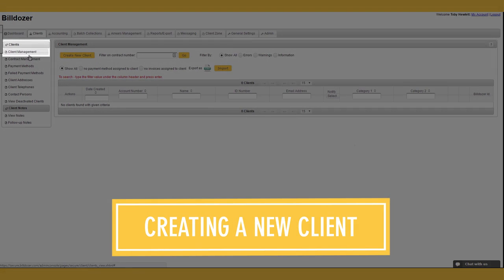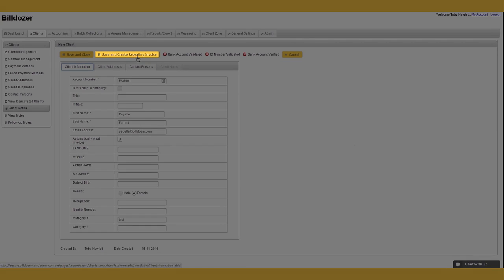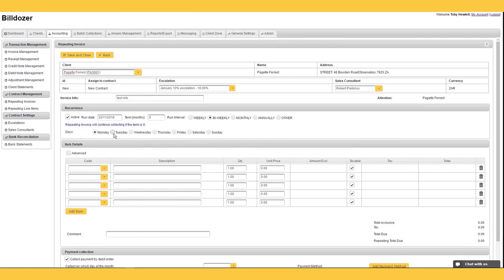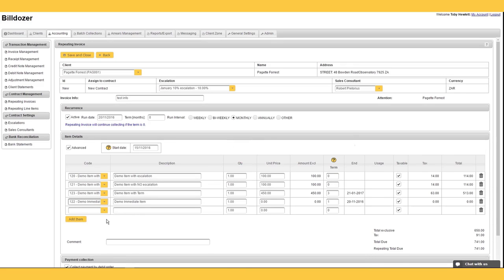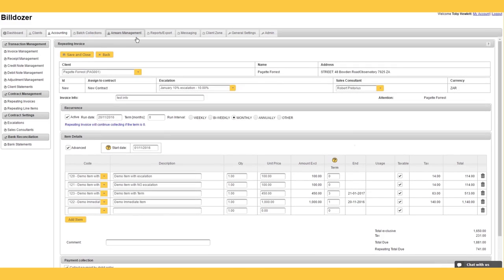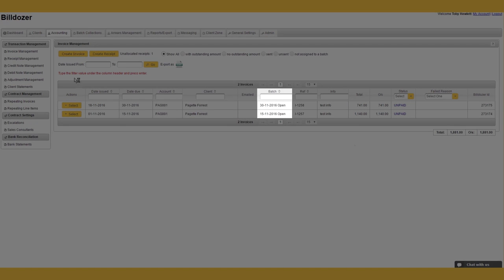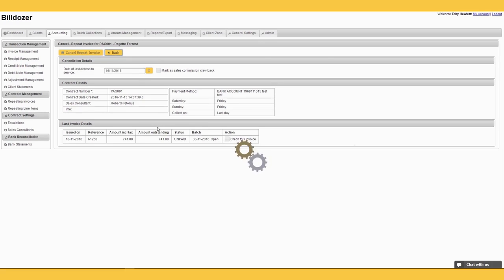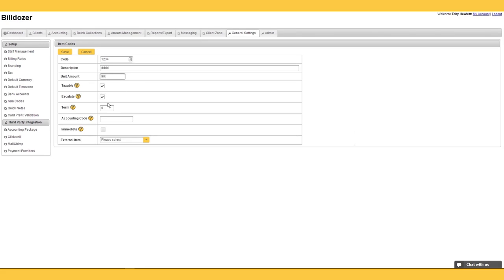How to set up Repeat Billing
Watch this video to see how easy it is to set up your recurring billing with Billdozer.